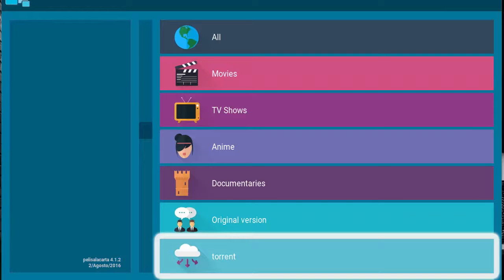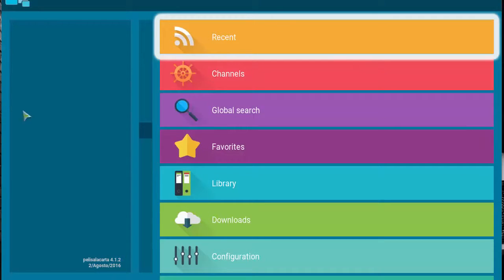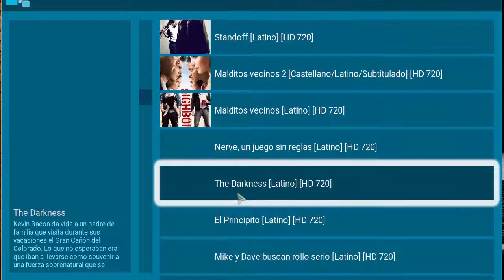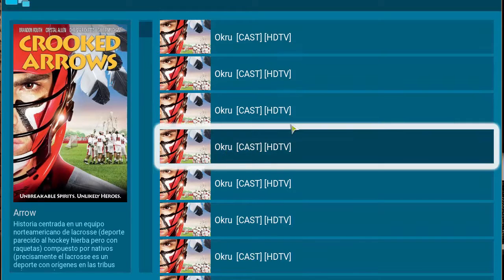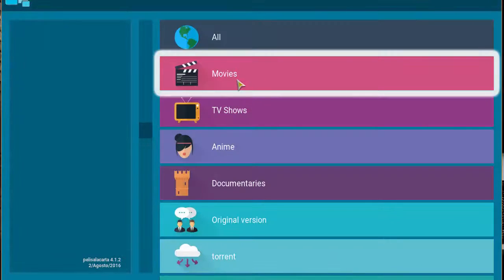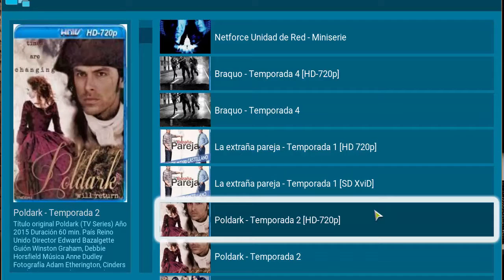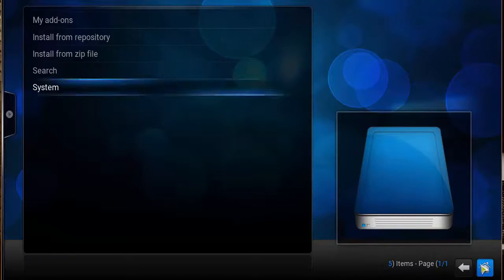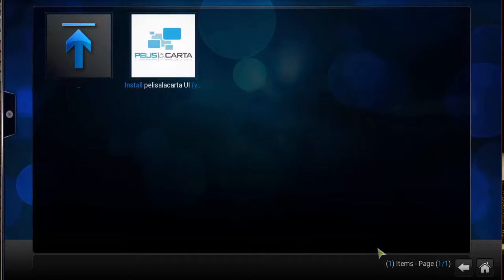PELISALACARTA - Amazing All in One Spanish Kodi Addon - How to install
PELISALACARTA
Amazing All in One Spanish Kodi Addon
How to install tutorial

This is an amazing all in one Spanish addon with a unique and easy to navigate user interface. This is definitely a must have addon for the Spanish users who want to view a bunch of movies, TV shows, documentaries in Spanish.

**BUILD OVERVIEW/TUTORIALS**

**Kodi Installation Videos**